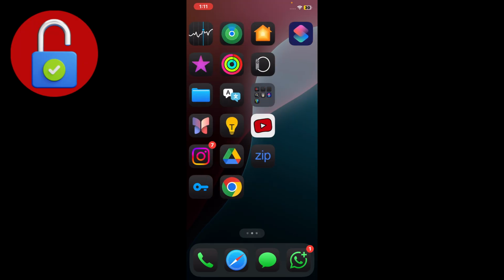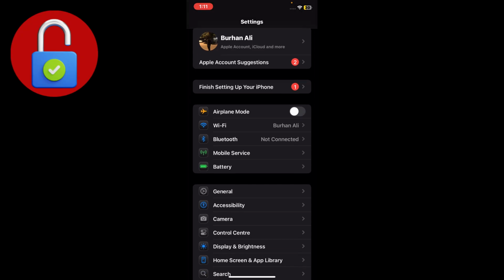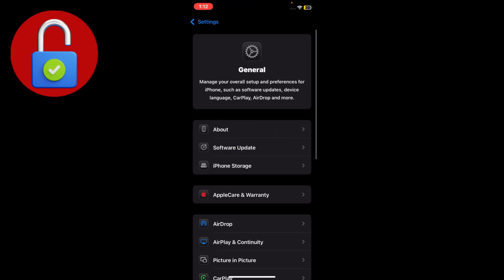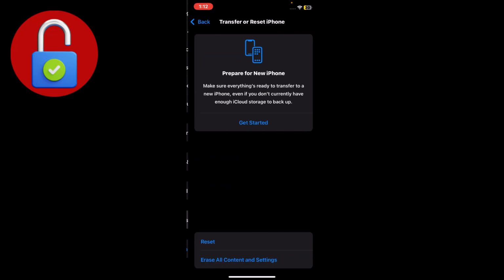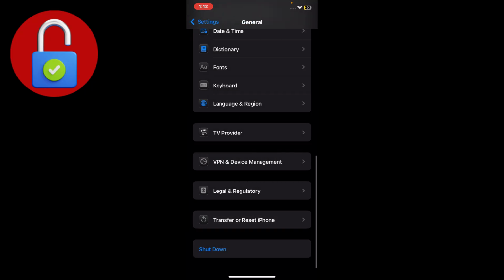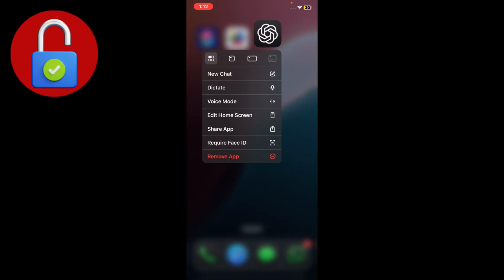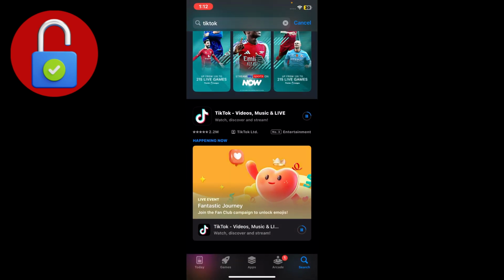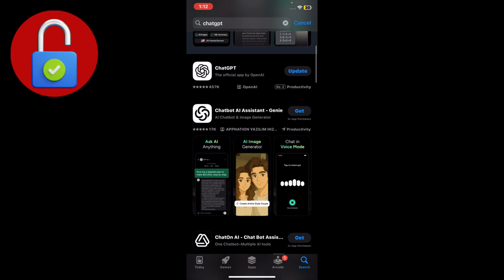ChatGPT App Not Responding? Easy Fix 2025 ⚡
Is your ChatGPT app not responding, freezing, or crashing in 2025? 😓 Don’t worry — in this video, I’ll show you quick and easy fixes to get ChatGPT working again on your iPhone or Android device.

You’ll learn:
✅ Why the ChatGPT app stops responding
✅ How to fix app freezing and crashing issues
✅ Internet and cache troubleshooting steps
✅ How to check for ChatGPT server problems
✅ Final solutions if nothing else works

By the end of this video, your ChatGPT app will be running smoothly again!

chatgpt app not responding, chatgpt app crashing, chatgpt app not working 2025, fix chatgpt app, openai chatgpt not opening, chatgpt app stuck, chatgpt troubleshooting, chatgpt problems iphone, chatgpt problems android